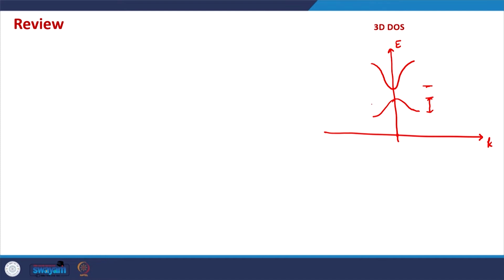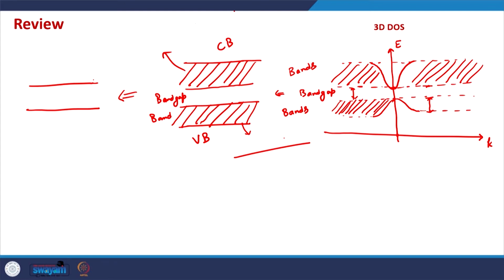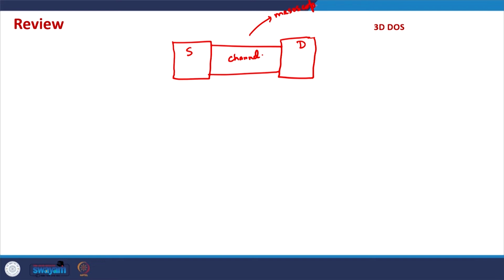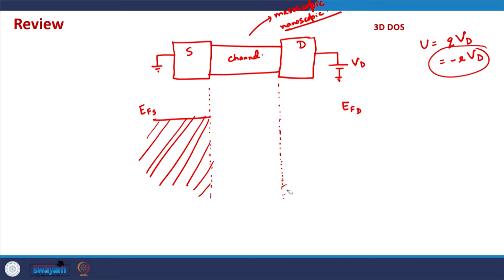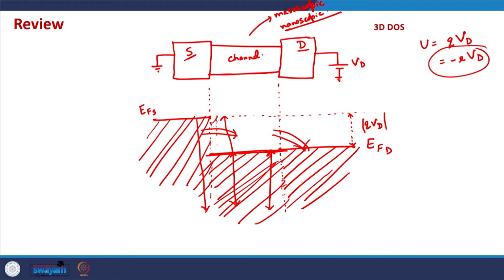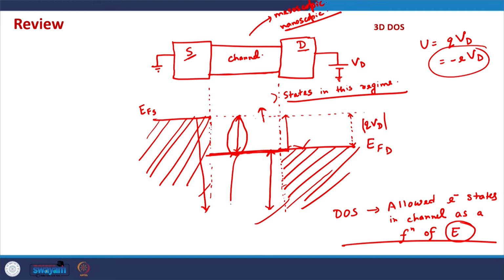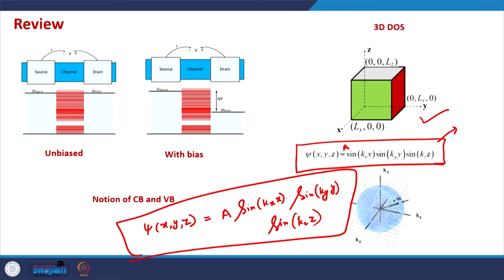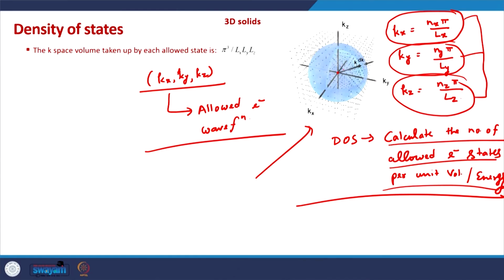Lecture 11: Density of States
In this video, we discuss the idea of the density of states in detail and its importance in electrical conduction. Towards the end, we start the calculation of density of states in a 3D solid.